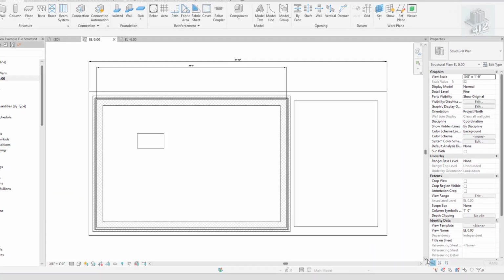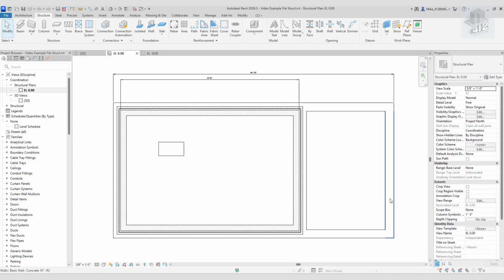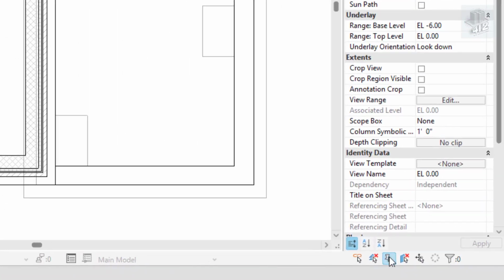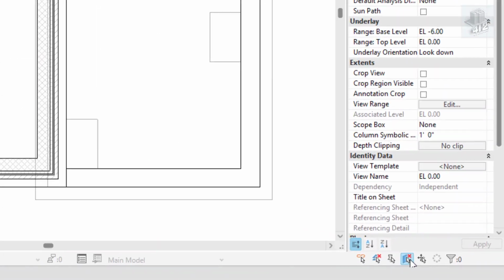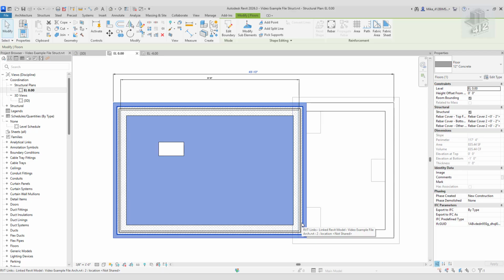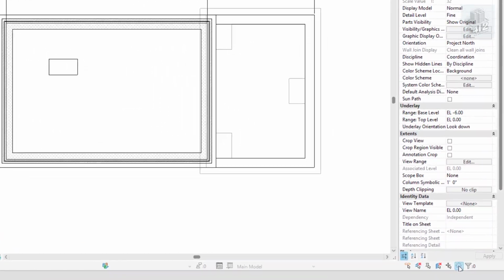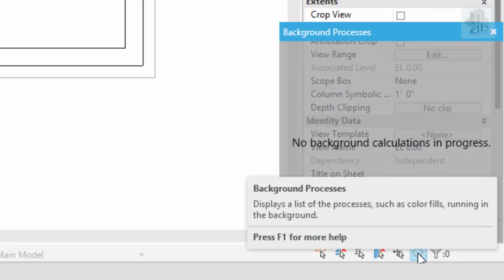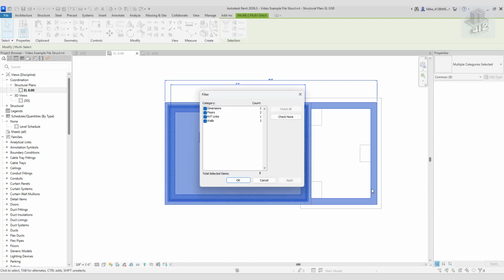Revit Selection Tools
This video goes over the Revit Selection Tools, and how they can be used to optimize the way you work.